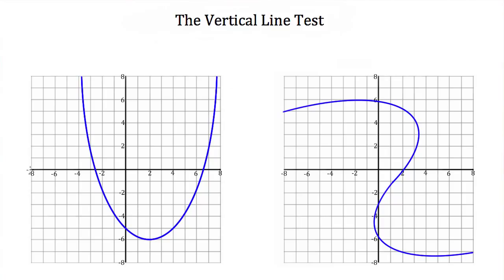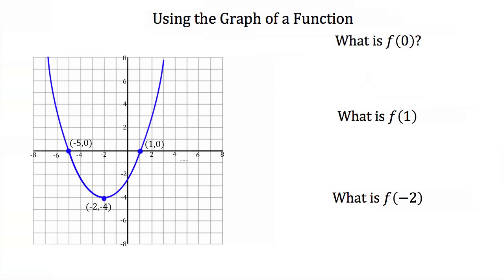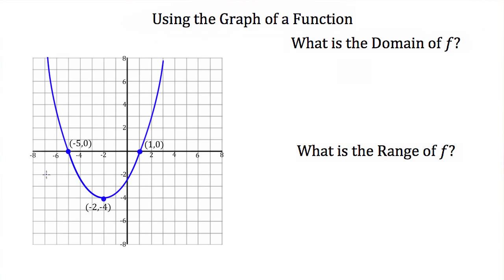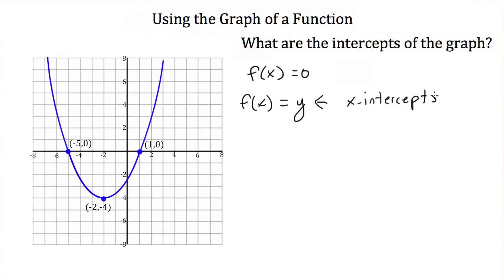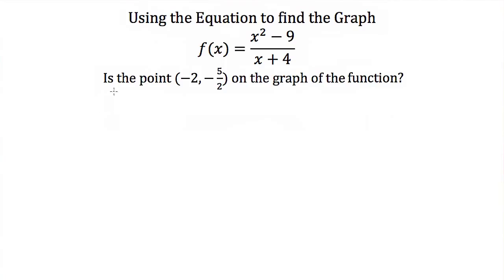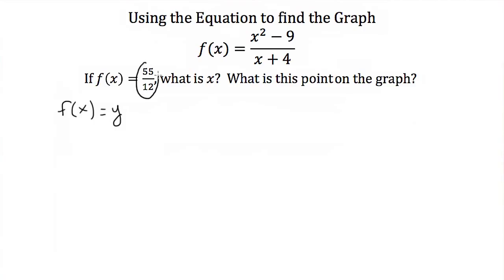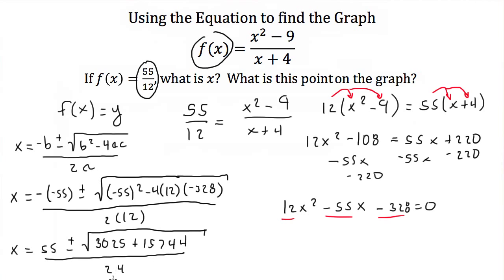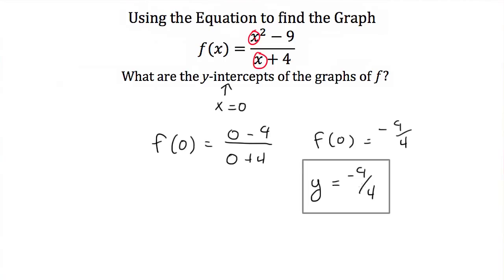Graphing Functions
Click show more for Video Description:

Graphing Functions: Using the vertical line test to determine if a graph represents a function, using a graph to find information about a function, and using an equation to determine characteristics of the graph of a function.